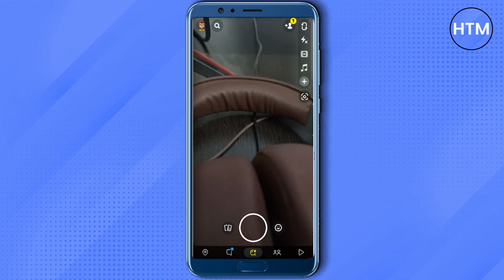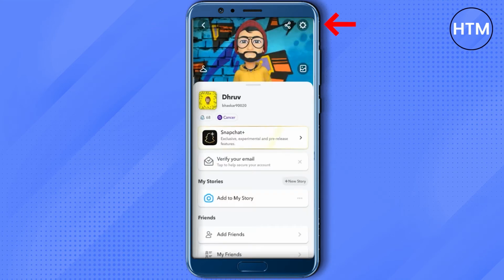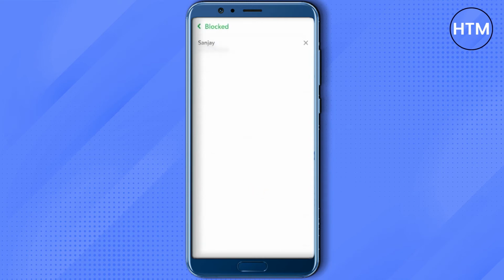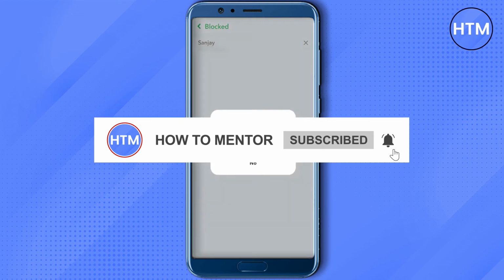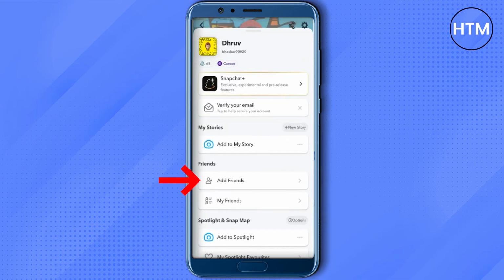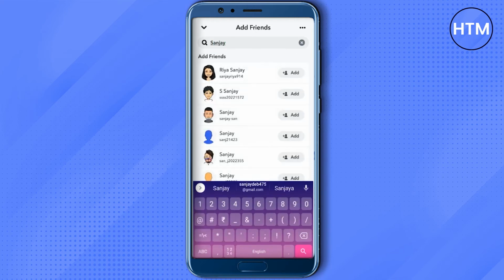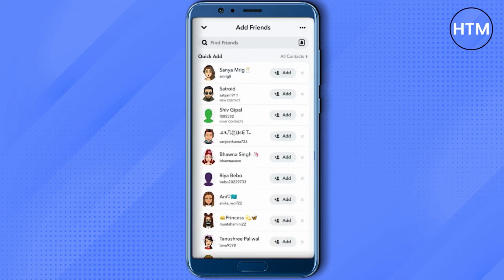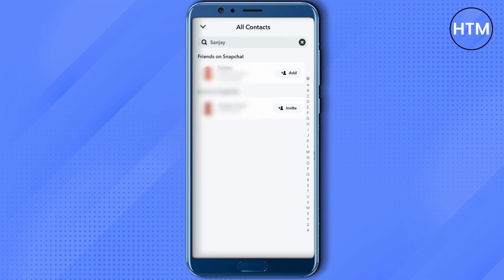How To Unblock Someone On Snapchat And Add Them Back (EASY!)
How To Unblock Someone On Snapchat And Add Them Back. It’s a very easy tutorial, I will explain everything to you step by step.